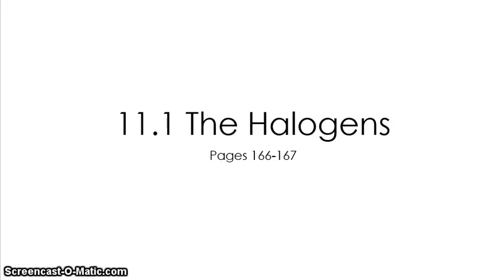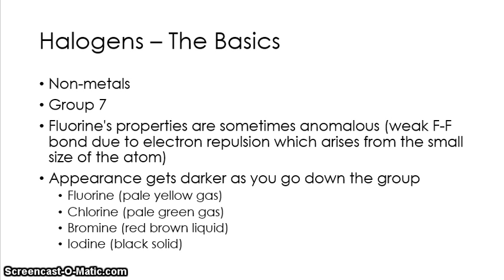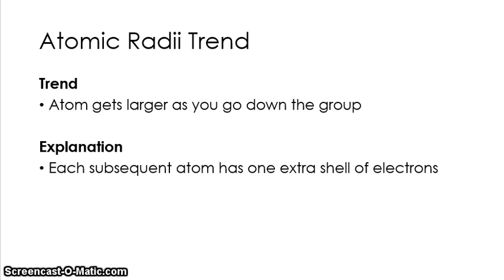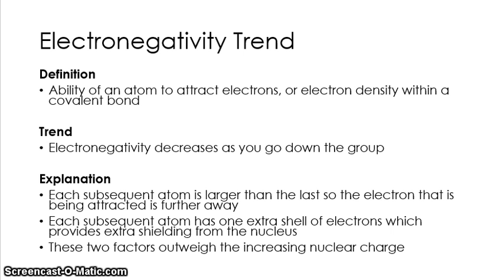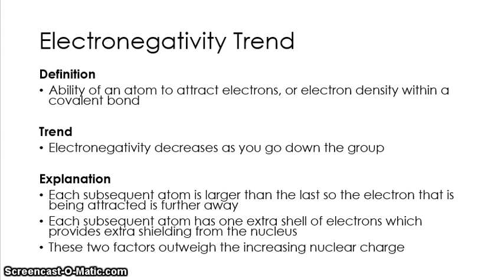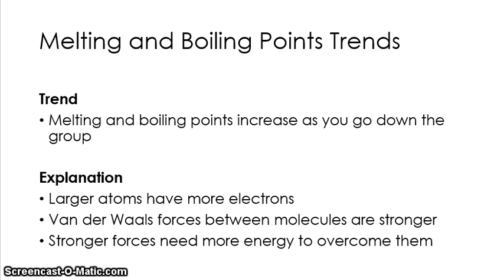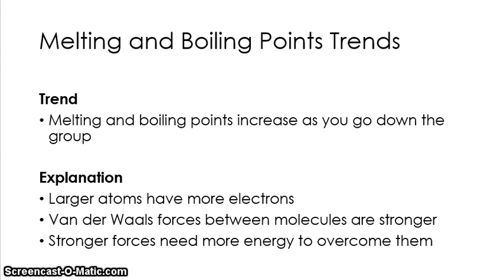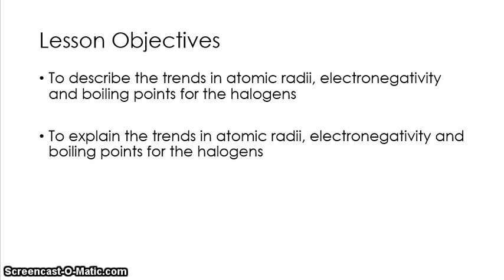11 1 The Halogens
AQA AS 11.1 The Halogens
Trends in physical properties